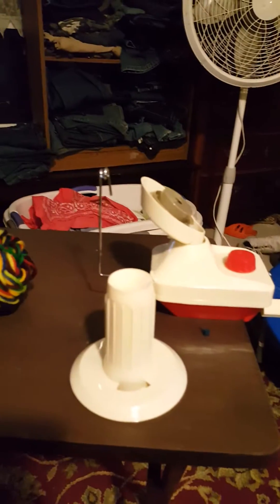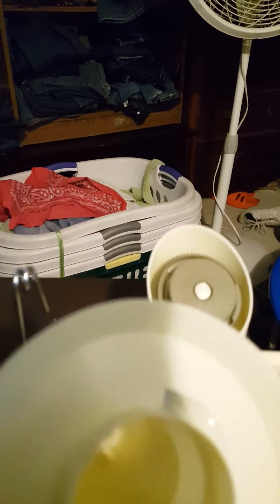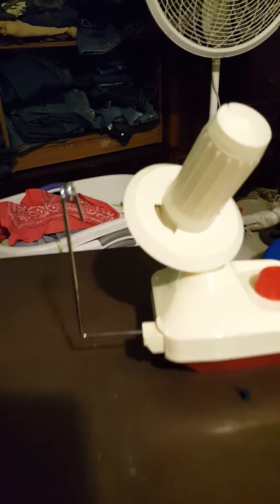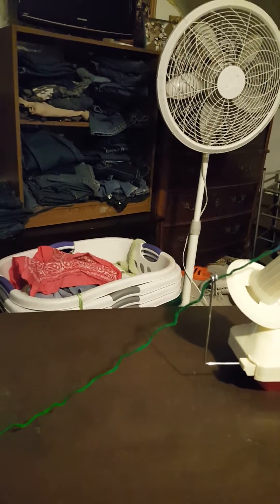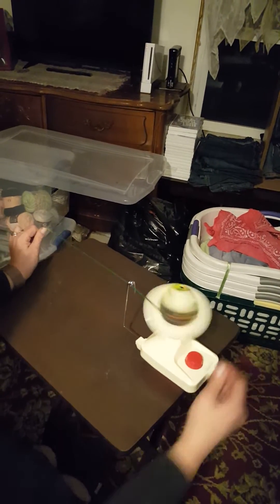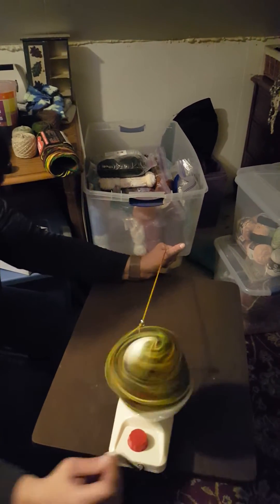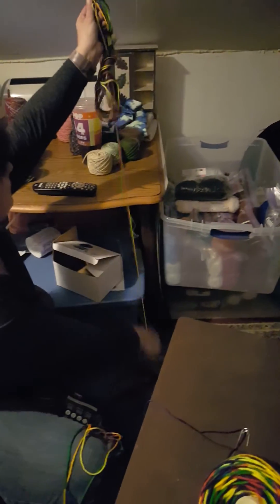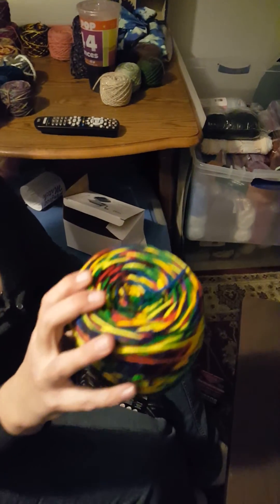The Lacis Yarn Baller II review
Love this product!